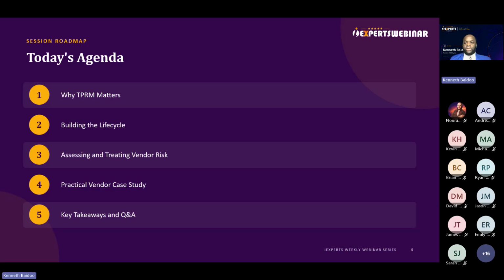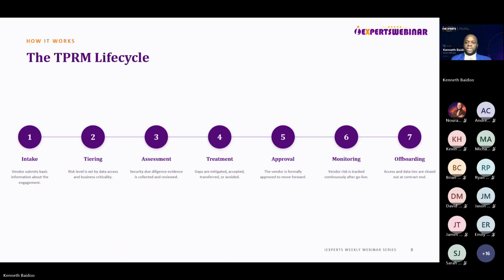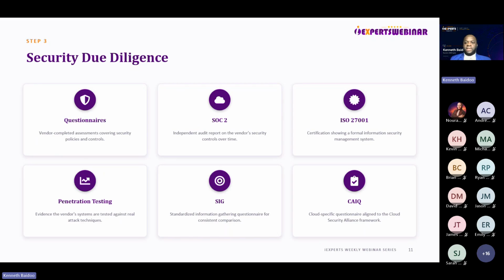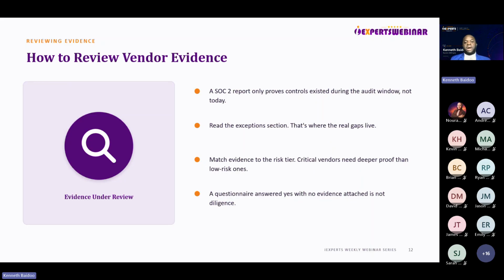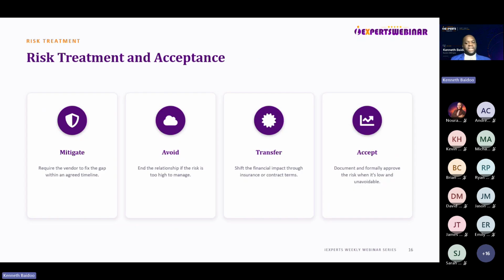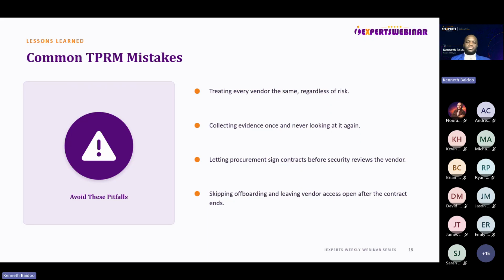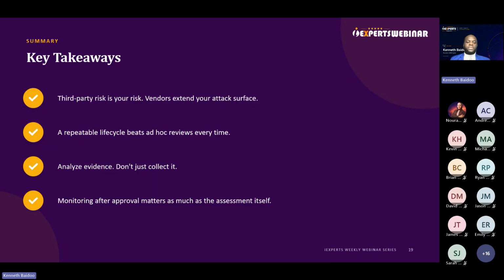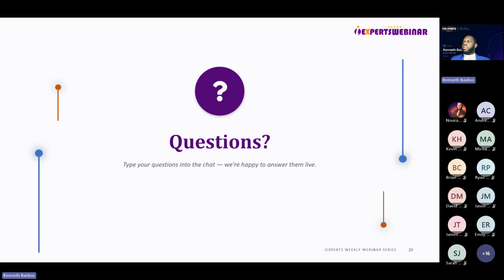iExperts Webinar | How to Build a Practical Third Party Risk Management Program from Scratch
Third-party relationships are essential to modern business operations—but one weak vendor can expose an entire organization to cybersecurity incidents, regulatory consequences, operational disruption, and financial loss.

Join iExperts for this practical webinar, “How to Build a Practical Third Party Risk Management Program from Scratch,” presented by Kenneth Baidoo, CRISC.

This session will guide attendees through the essential stages of building an effective Third Party Risk Management program, from establishing a structured vendor intake process to continuously monitoring third-party risks.

What you will learn:
• How to establish a structured vendor intake and due-diligence process
• How to classify and prioritize vendors through risk tiering
• How to conduct third-party security assessments
• How to request, review, and validate security evidence
• How to monitor vendor risks throughout the relationship lifecycle
• How to document, treat, escalate, and communicate identified risks
• Practical steps for developing or improving a TPRM program

This webinar is suitable for cybersecurity professionals, GRC specialists, risk and compliance managers, information security leaders, procurement professionals, internal auditors, and anyone responsible for managing third-party relationships.

About the speaker:
Kenneth Baidoo, CRISC, is a Cybersecurity Governance, Risk, and Compliance professional specializing in Third Party Risk Management, cybersecurity governance, compliance, and enterprise risk management. He is the Founder of KB Cyber, where he helps organizations strengthen their security programs and mentors aspiring cybersecurity professionals.